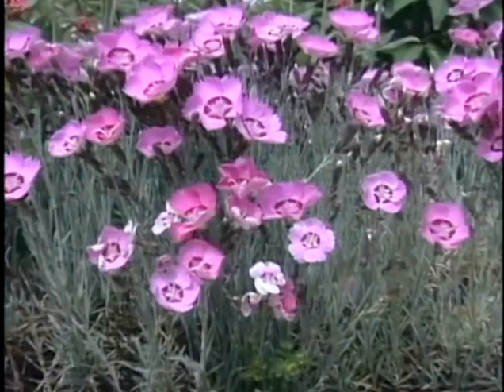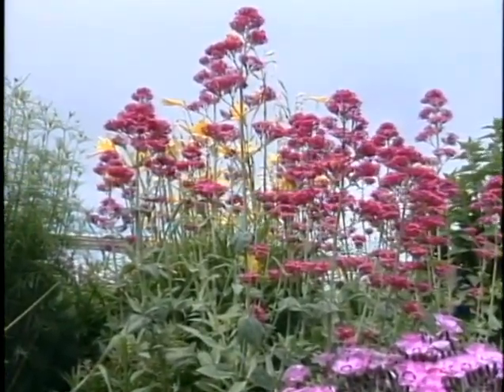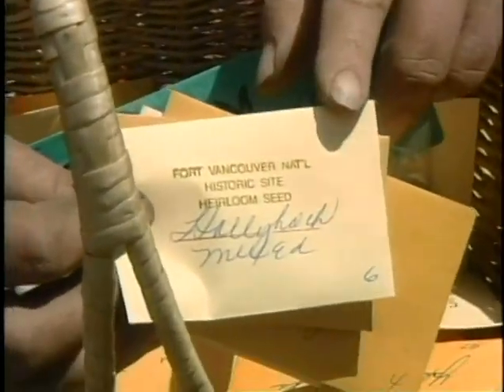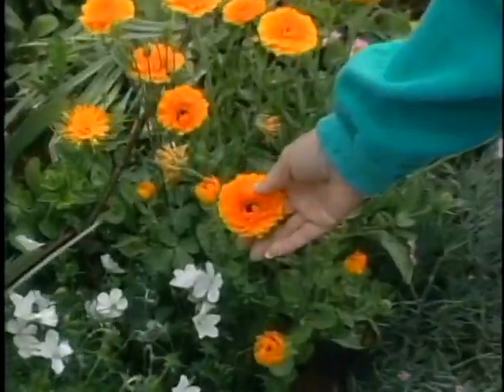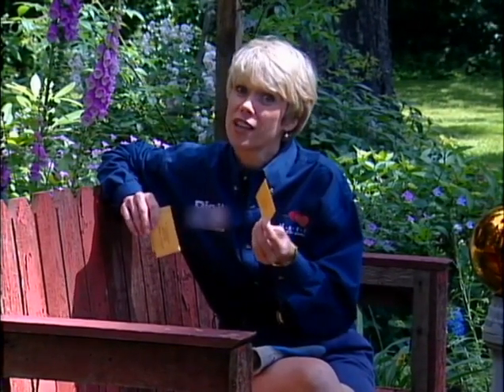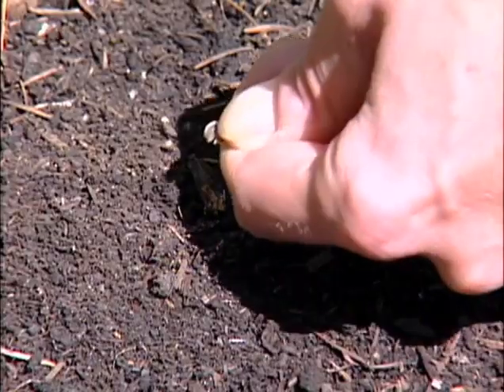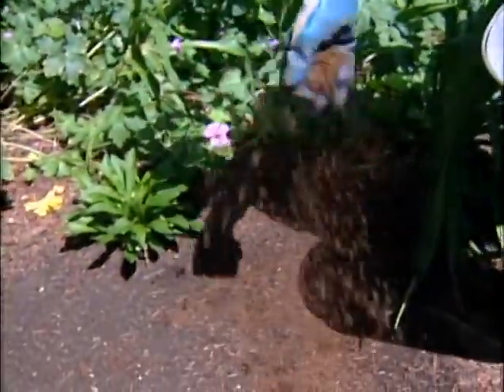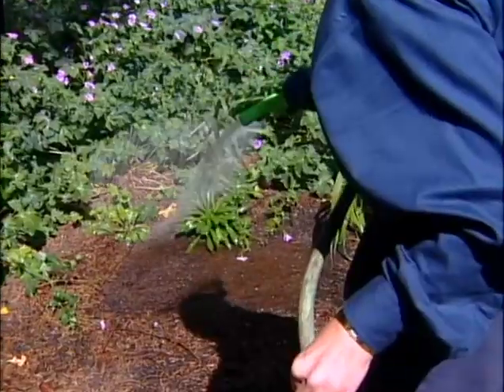Planting My Heirloom Seeds Part 2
I picked up heirloom seeds grown at Fort Vancouver by pioneers who traveled the Oregon Trail. In this story I plant them in my own acre garden. Those pioneers knew the value of seeds, and the varieties I grew really performed great.